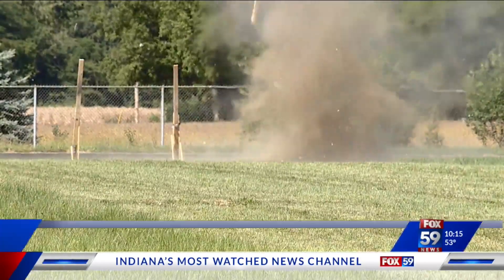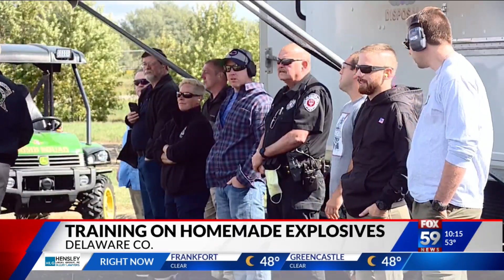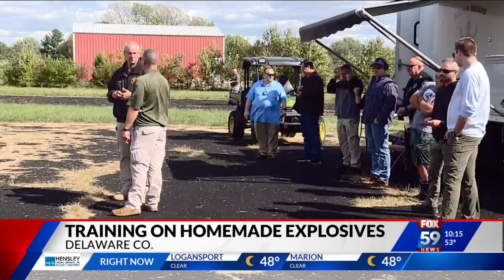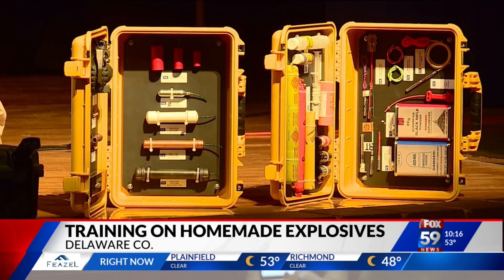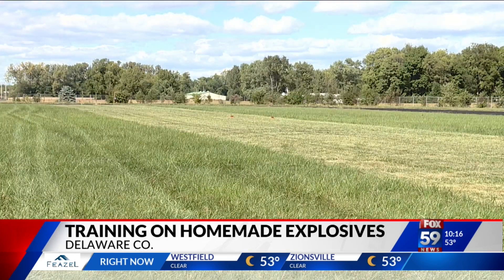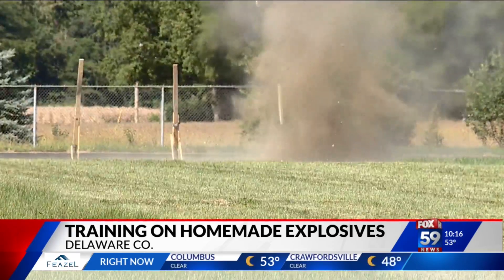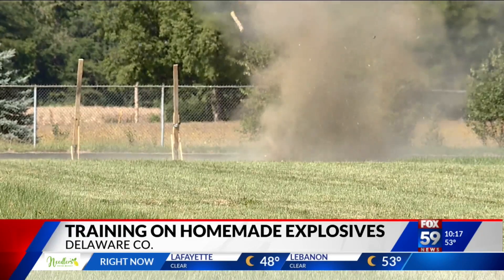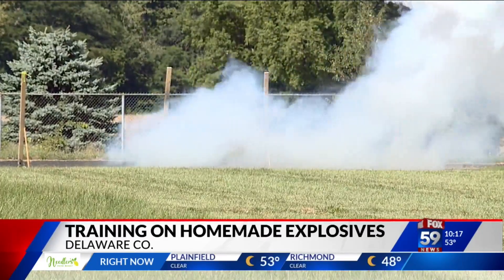ATF holds training for first responders on homemade explosives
This week, the Bureau of Alcohol, Tobacco, Firearms and Explosives (ATF) is conducting training at the Delaware County Sheriff's Office (DCSO) for first responders to learn about homemade explosives.